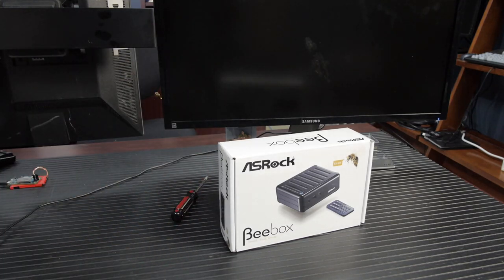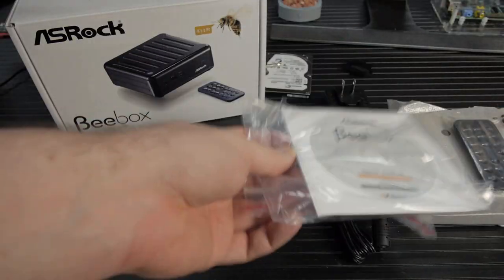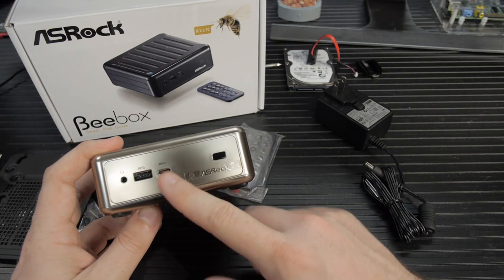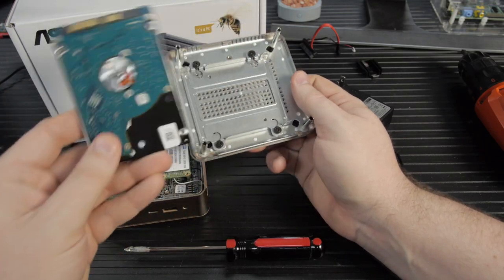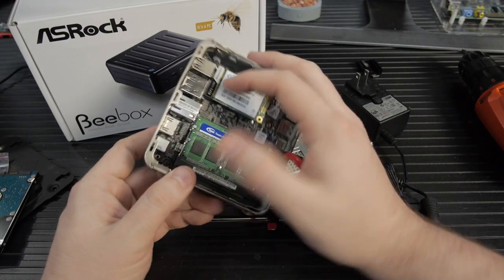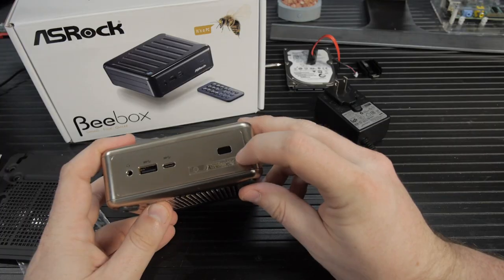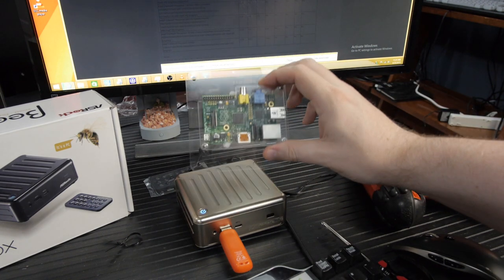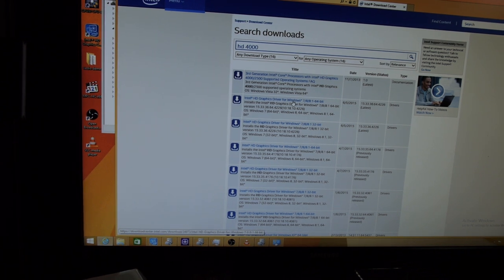ASRock Beebox - Tiny PC the size of an Orange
+How to support Level 1 techs?
+Social:
Wendell: @tekwendell
Team PGP: @pgpthoughts